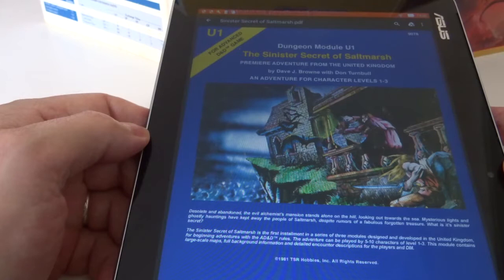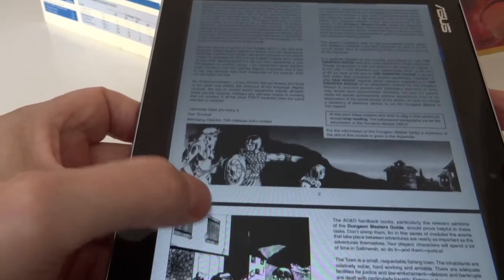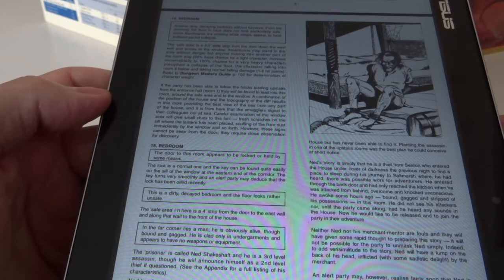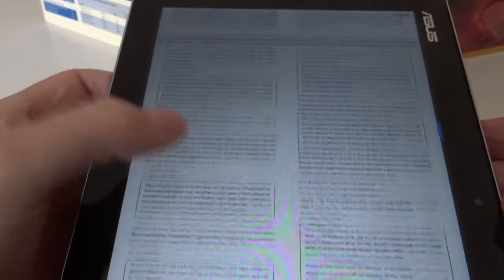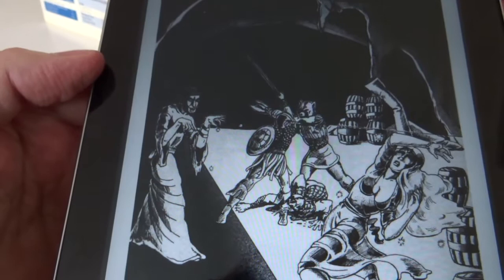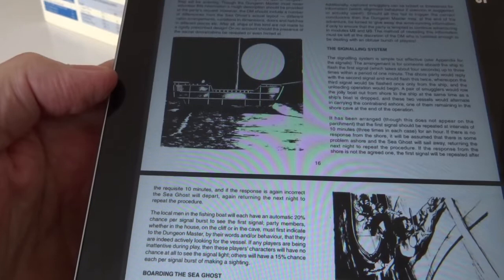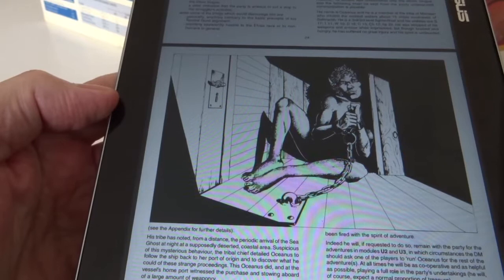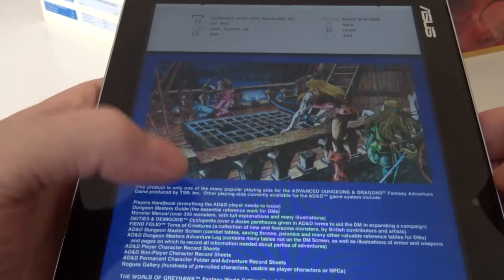Advanced Dungeons and Dragons - The Sinister Secret of Saltmarsh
A look at the U.K. produced module of yesteryear. Haunted houses! Ned Shakeshaft!
Music extract - Killing you Softly by Satanasia
To help me in keeping this channel going could you please use the link below  to one of my books? This is available for the kindle and is but one of several I've written. Enjoy and thanks!